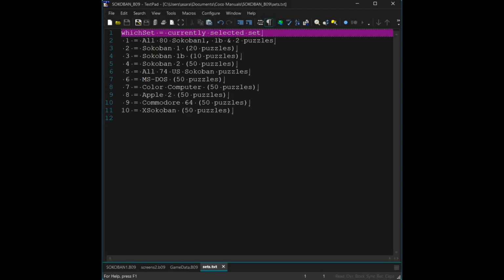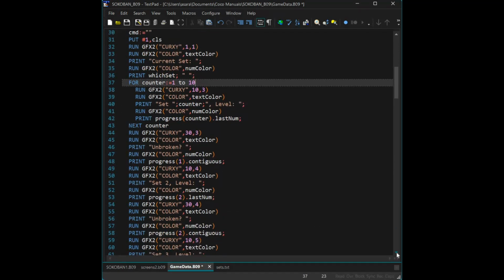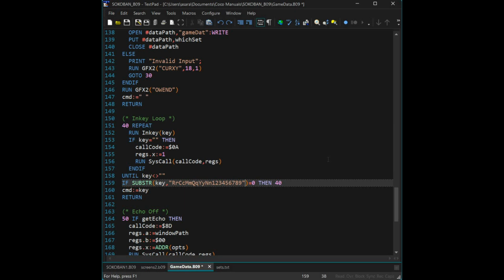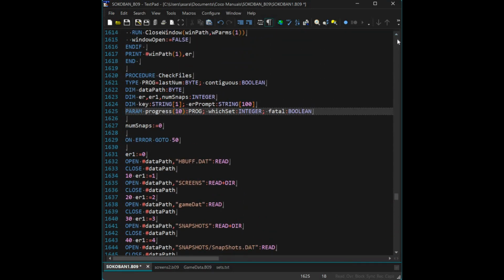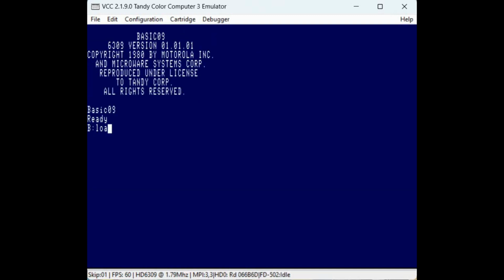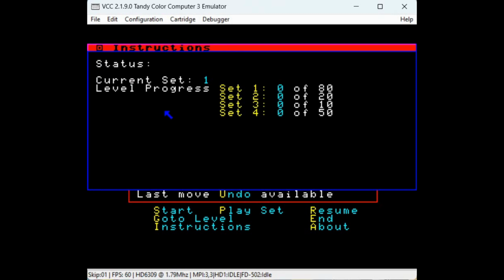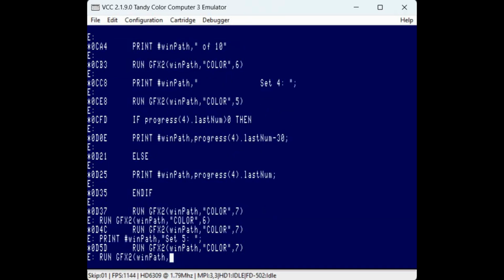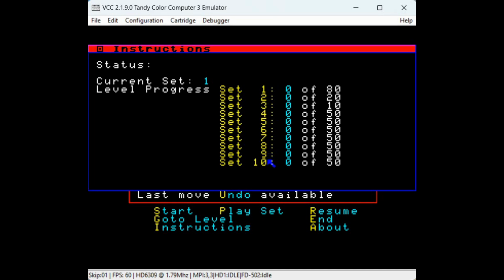Newsets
My journey adding new puzzle sets to SOKOBAN1.